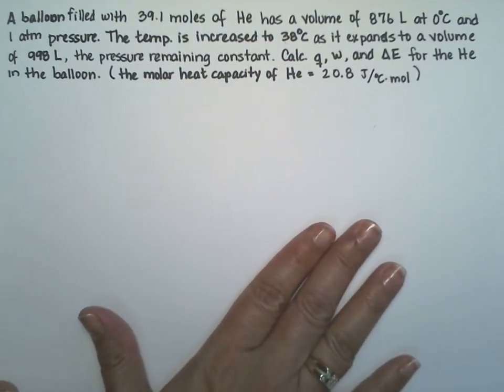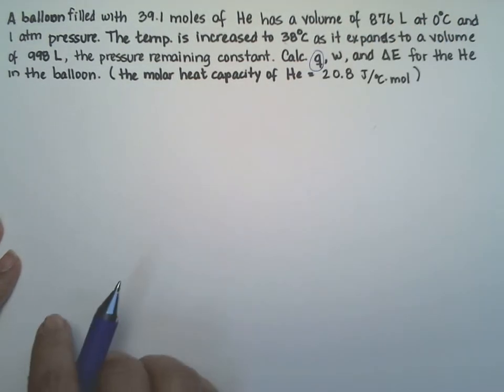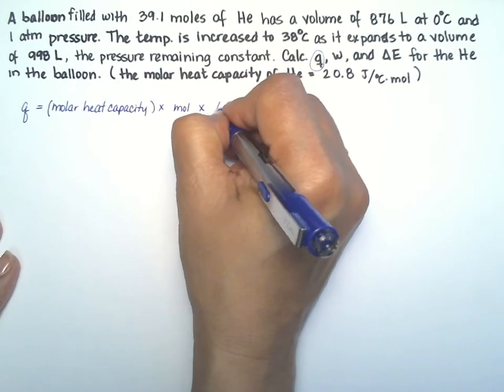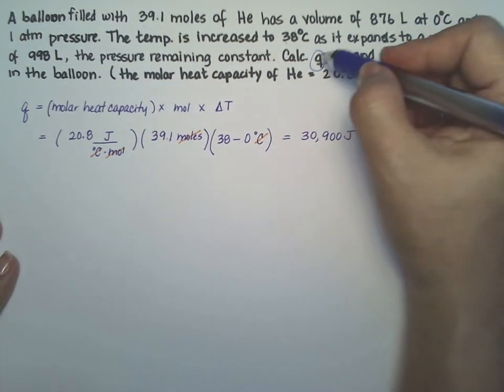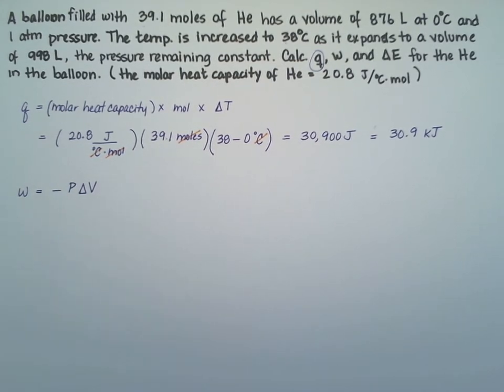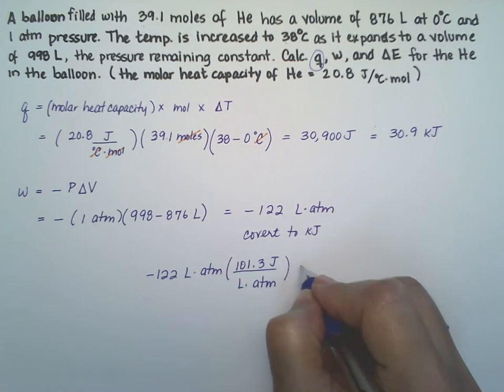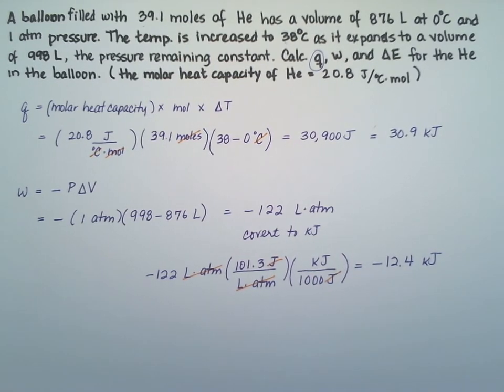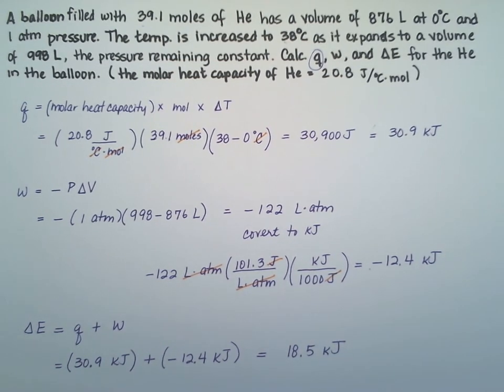A balloon filled with 39.1 moles of He has a volume of 876 L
A balloon filled with 39.1 moles of He has a volume of 876 L at 0 oC and 1 atm of pressure. The T is increased to 38 oC as it expands to a volume of 998 L, the pressure remaining constant. Calculate q, w, and delta E for the He in the balloon. (molar heat capacity of He - 20.8 J/(oC mol)).